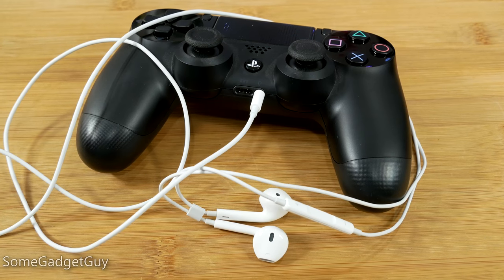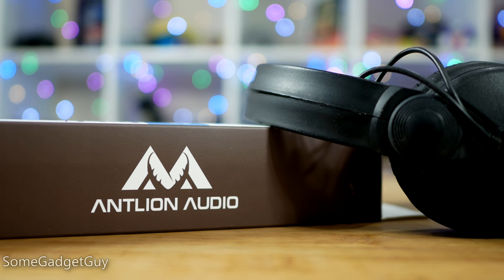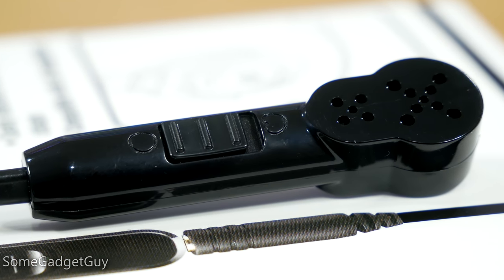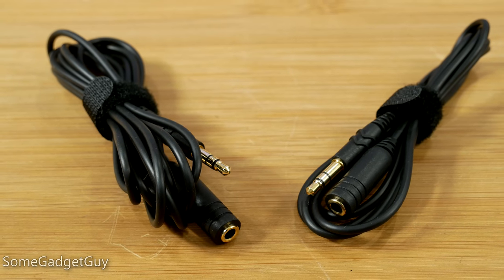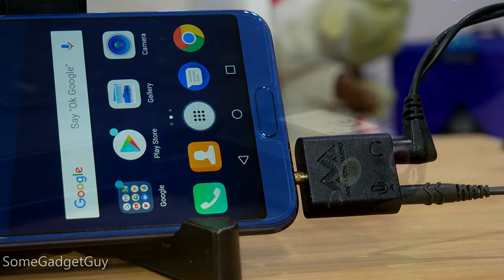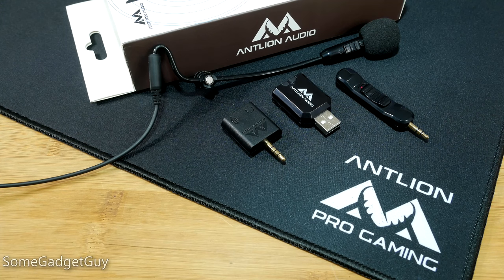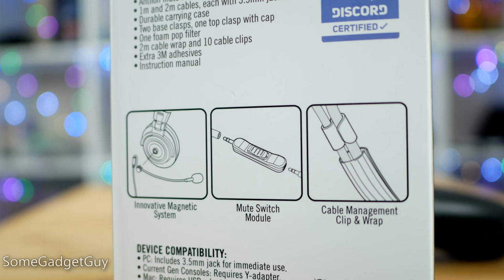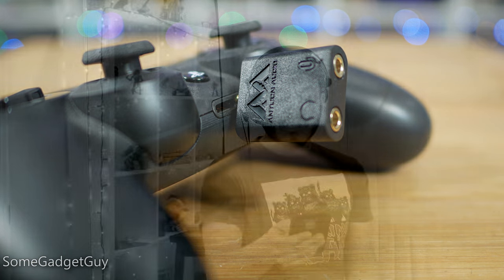Antlion ModMic 5 Review: Turn any headphones into a great gaming headset!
Antlion ModMic 5 review! Gaming headsets are kind of a big deal. Maybe you already have cans you really like, what if you could just add an awesome microphone to them? Would that make the perfect gaming headset? What compromises might we run into? Let's take listen to what Antlion has to offer!